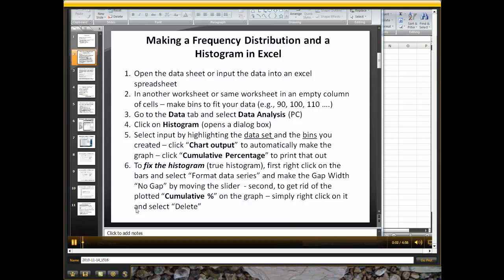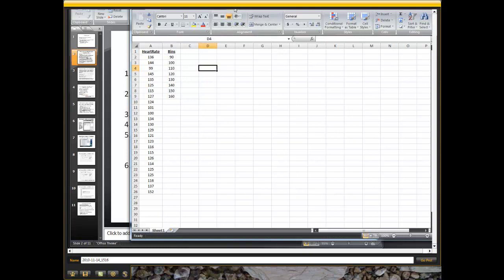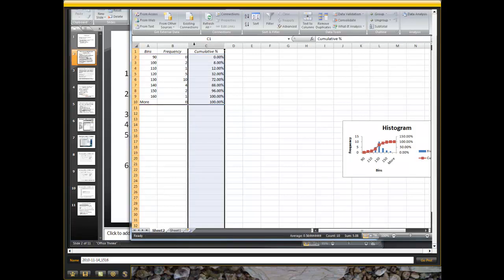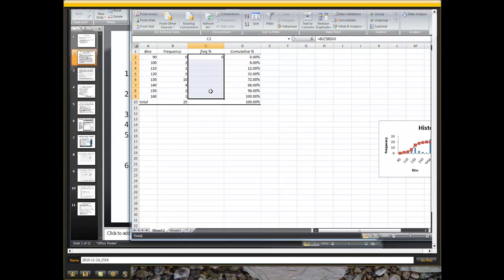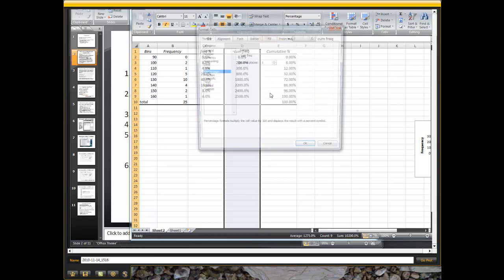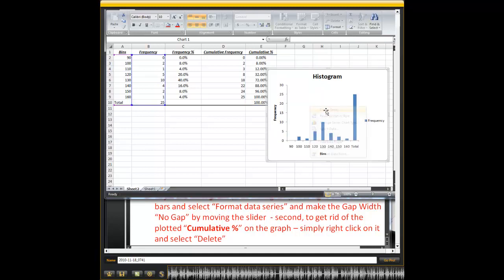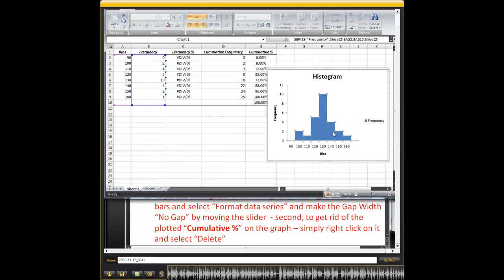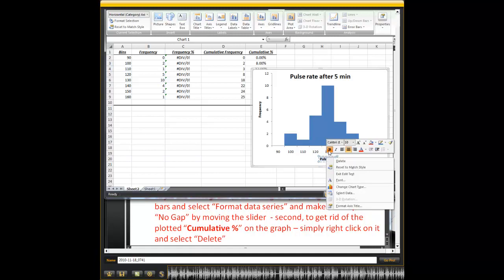Making a frequency table and histogram in Excel (PC with Toolpak).mp4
This short video will show you how to use Excel to make a frequency table and histogram in Excel 2007 (PC with Toolpak).  The procedure is the same for Excel 2010.  Posted by Dr. Michael Myers (course lead for NSG (BST) 322 at National University.

Michael P. Myers, PhD
Associate Professor of Health Sciences
Online Course Development Project Manager
eCollege Certified Online Course Developer
School of Health and Human Services
National University